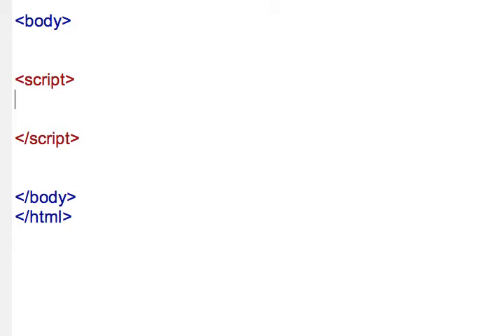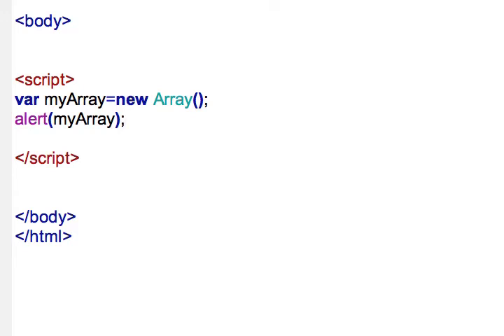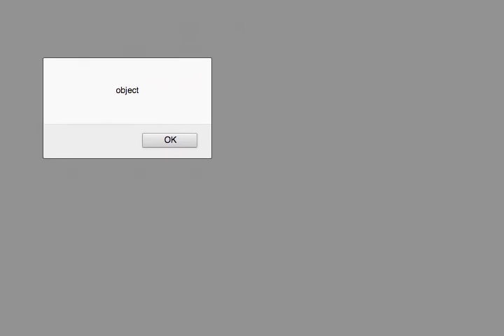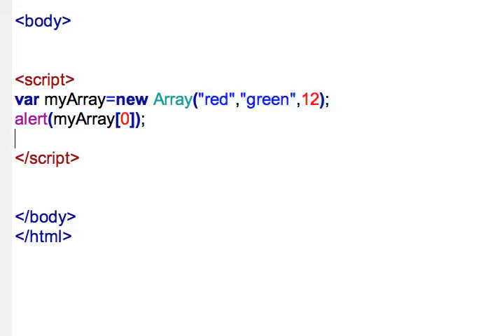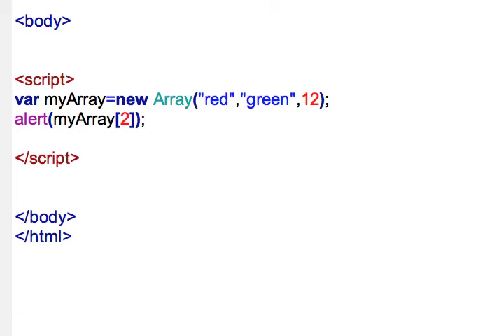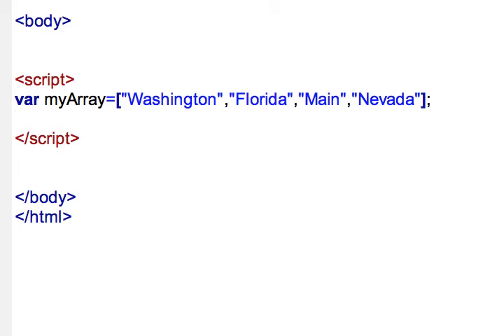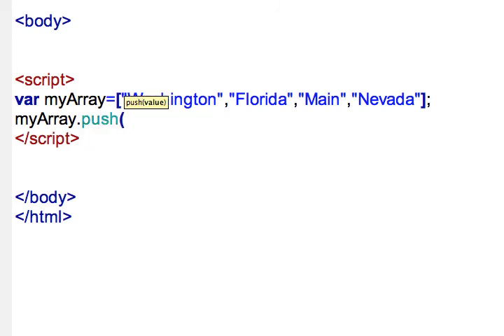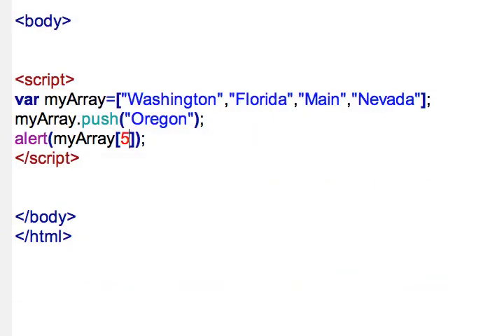Javascript Arrays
Demonstrating creating and using an Array in Javascript